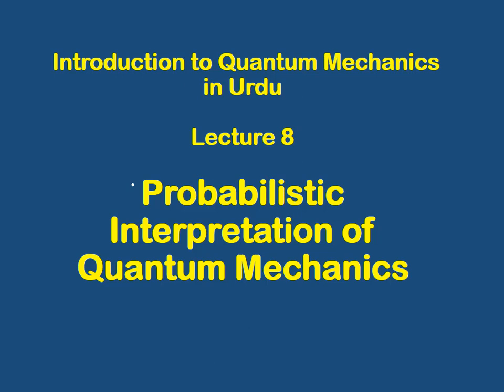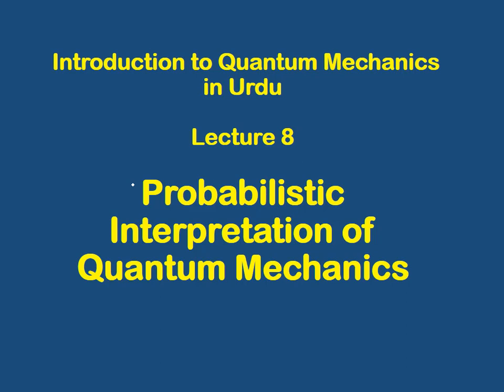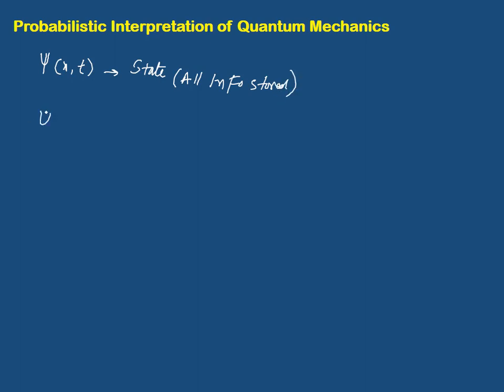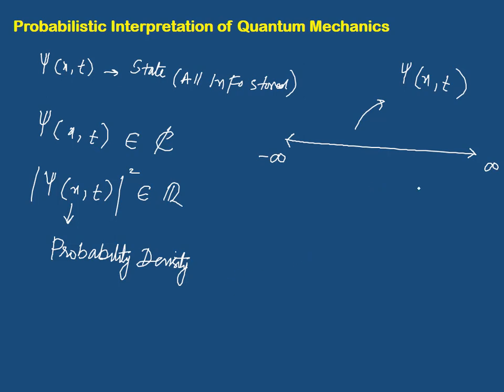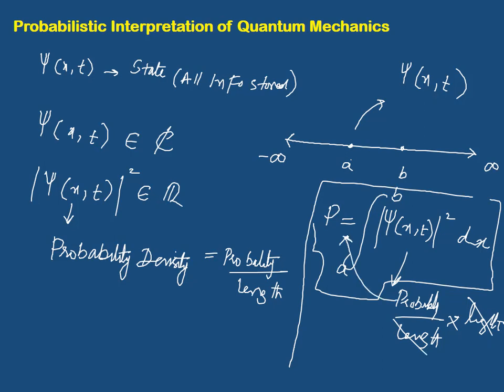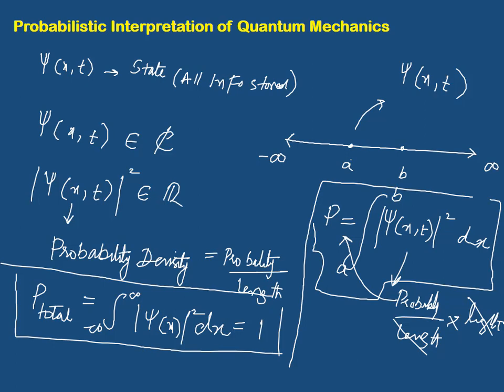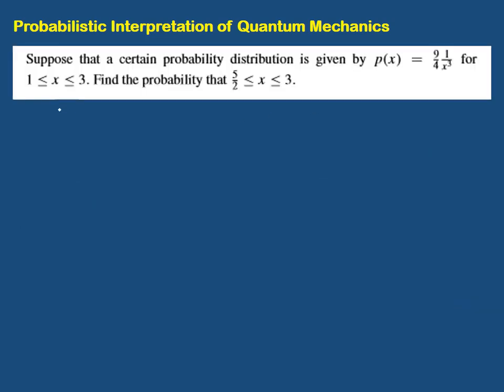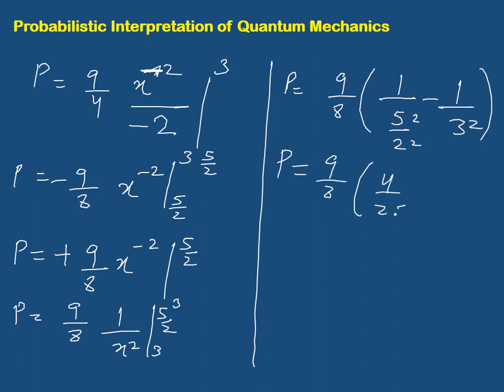Lecture 8 | Probabilistic Interpretation of Quantum Mechanics | introduction to Quantum Mechanics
In this video I have discussed the Max Born Probabilistic Interpretation of Quantum Mechanics. How probabilities arises for m wave Function.